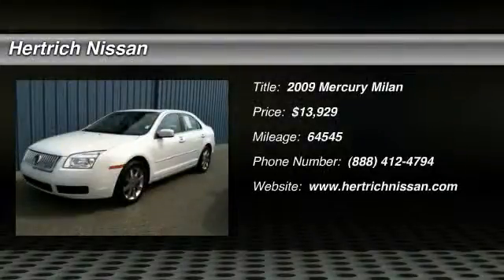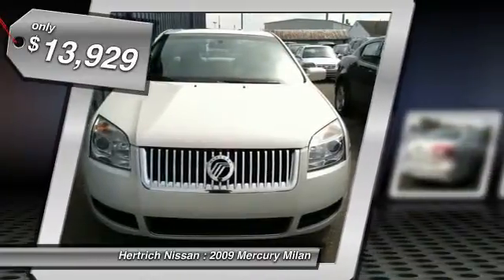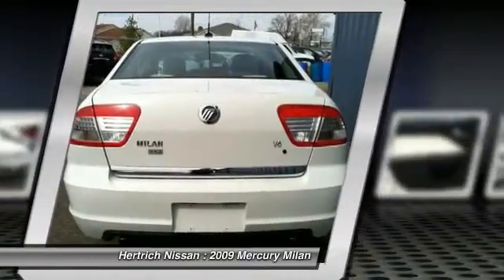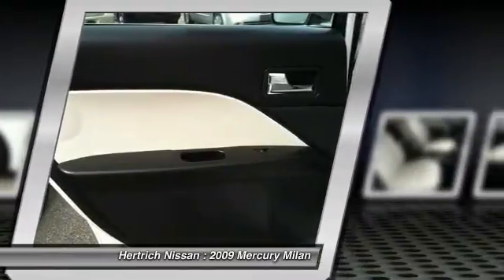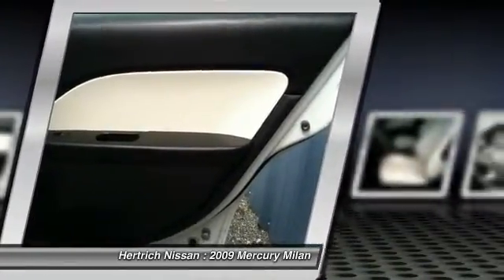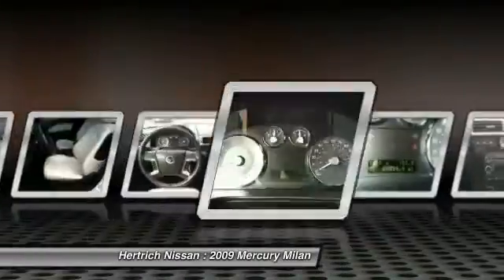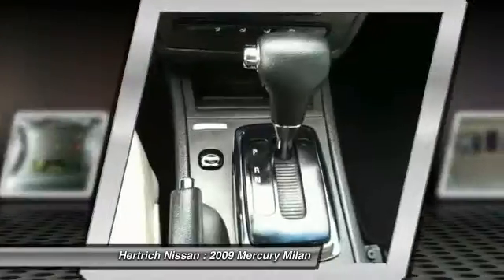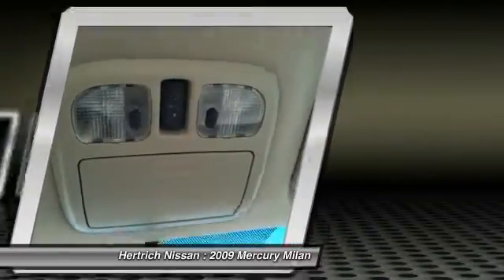2009 Mercury Milan Dover DE E0433A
2009 Mercury Milan

Hertrich Nissan
1378 South DuPont Highway

Thank you for your interest in one of Hertrich Nissan's online offerings. Please continue for more information regarding this 2009 Mercury Milan Premier with 64,545 miles. This 2009 Mercury Milan has such low mileage you'll probably think of them more as blocks traveled than miles traveled. Based on the superb condition of this vehicle, along with the options and color, this Milan Premier is sure to sell fast. Driven by many, but adored by more, the Milan Premier is a perfect addition to any home. More information about the 2009 Mercury Milan: The Milan has a distinctive style compared to other mid-size sedans, yet it's not any more expensive, and it has excellent handling. The Milan has a roomy trunk, with seats that are especially easy to fold. The vehicle features best-in-class storage space. The advanced Sync voice-activated calling and audio system allows the user to access phones, PDAs, iPods and even USB drives. It is one of the most versatile and user-friendly interfaces on the market. Strengths of this model include Sync technology, Good handling and ride, affordable price, and distinctive styling